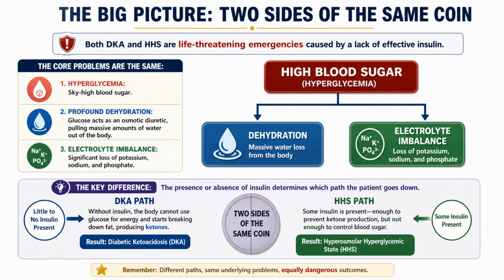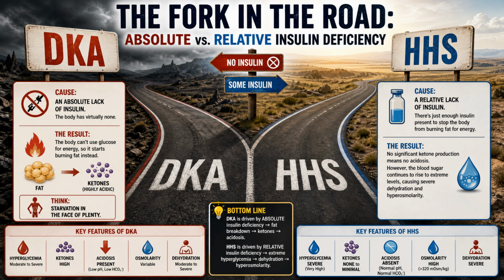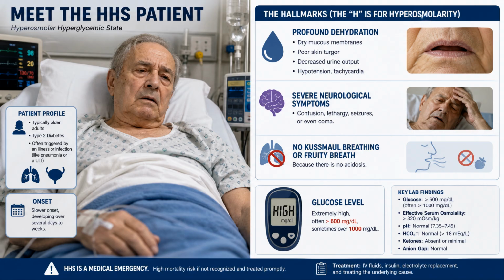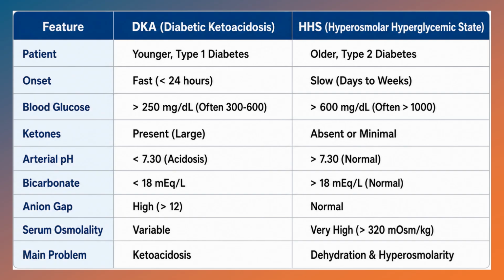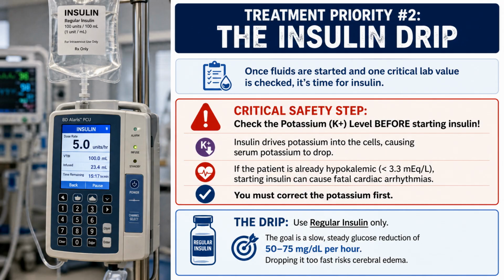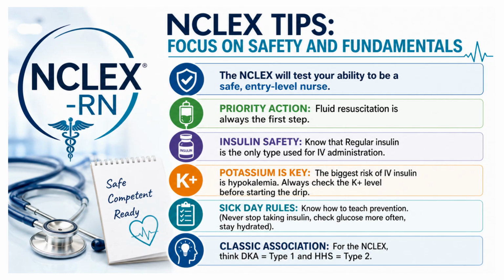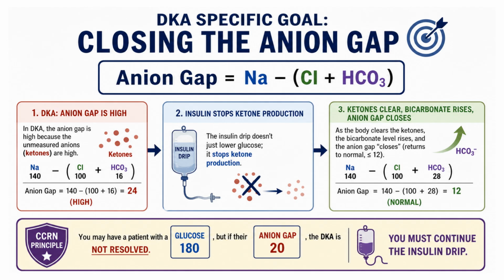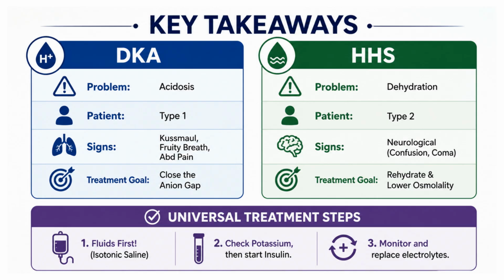DKA vs HHS NCLEX & CCRN Review: How to Easily Differentiate Endocrine Emergencies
Struggling to keep Diabetic Ketoacidosis (DKA) and Hyperosmolar Hyperglycemic State (HHS) straight for your nursing exams or for the ICU bedside? You're in the right place. This high-yield, no-fluff review breaks down these two critical endocrine emergencies into simple, memorable concepts.

We start with the single most important difference between DKA and HHS, absolute vs. relative insulin deficiency, and explain how this one factor leads to completely different clinical pictures. You'll learn the classic patient profiles, the hallmark signs (Kussmaul breathing vs. neuro symptoms), and the key lab values that will help you differentiate them every single time.

Most importantly, we cover the universal treatment priorities, including why FLUIDS are always the first step and the critical safety check you MUST perform before starting an insulin drip.

Finally, we provide targeted, specific tips for both the NCLEX (focusing on safety and priorities) and the CCRN (focusing on advanced concepts like closing the anion gap and managing cerebral edema).

✅ In This High-Yield Review, You Will Master:
The #1 Difference Between DKA and HHS
Classic Patient Profiles (Type 1 vs. Type 2)
Hallmark Signs: Kussmaul Respirations & Fruity Breath (DKA) vs. Severe Neuro Changes (HHS)
Key Lab Differences: pH, Ketones, Anion Gap, and Osmolality
Treatment Priority #1: FLUIDS FIRST!
The Critical Safety Step Before Starting IV Insulin
NCLEX Tips: What you MUST know about safety and priorities.
CCRN Tips: How to manage the anion gap and prevent cerebral edema.